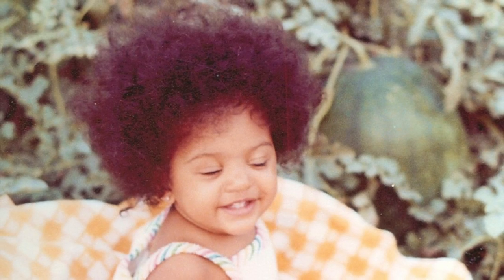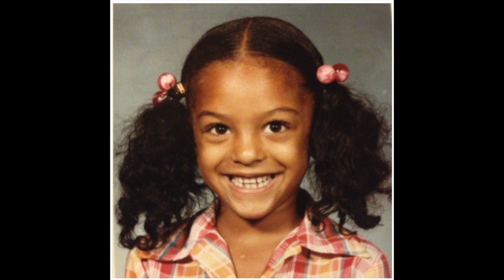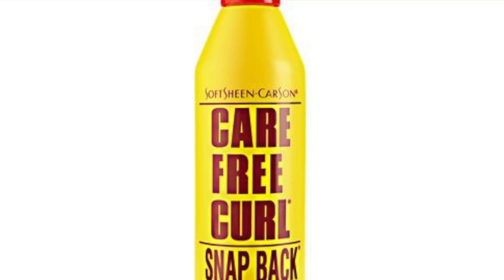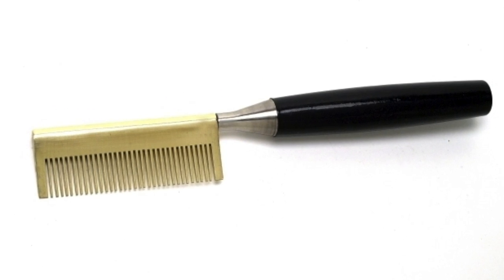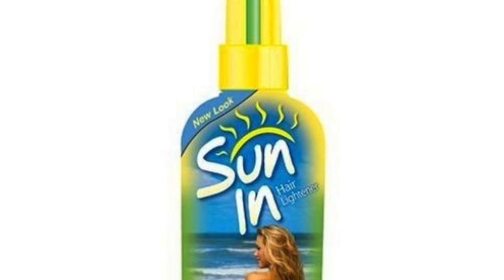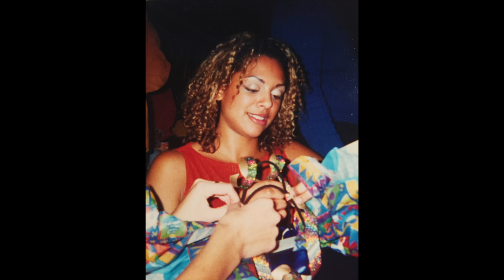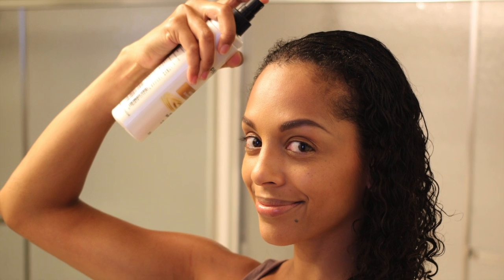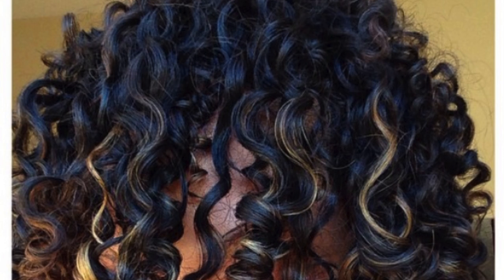MY NATURAL HAIR JOURNEY BEGINNING TO PRESENT | DISCOCURLSTV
Welcome to my natural hair journey! This video starts from the beginning until the present day. I know a lot of you have been waiting a long time to see this video and I'm happy to finally present it to you. I worked really hard to try to provide a timeline of my hair journey from beginning to present. I feel this video is essential and necessary to help anyone out there transitioning or thinking about transitioning.

This video documents not just my natural hair journey but a journey of self acceptance. As I've grown to love my naturally curly hair, I've grown to be accepting of my authentic self.

I hope you enjoy watching this as much as I enjoyed making it!!!

**Previous Video**

Periscope: @DiscoCurls